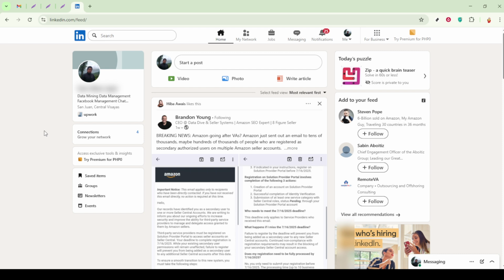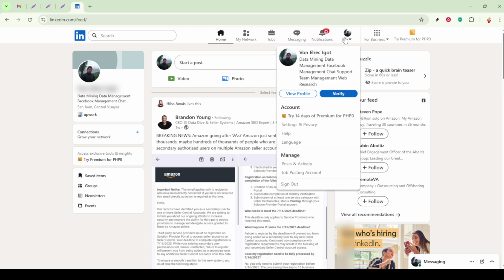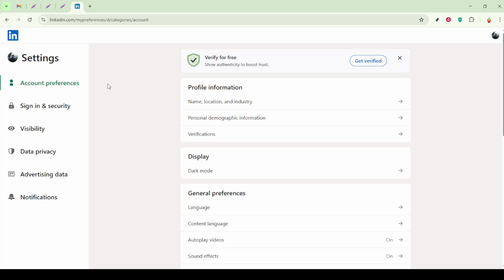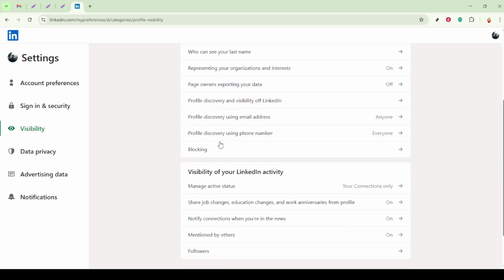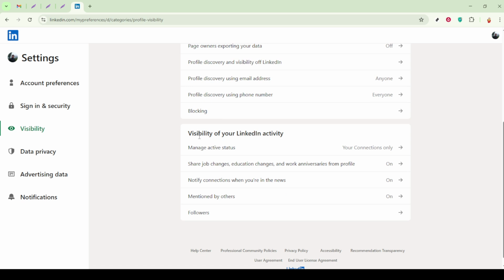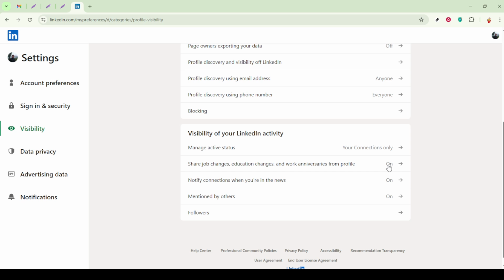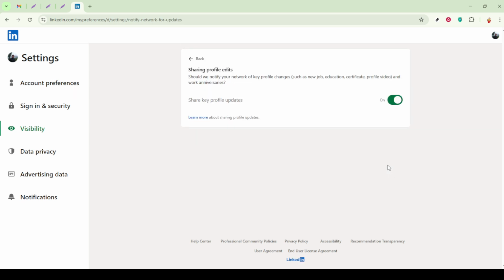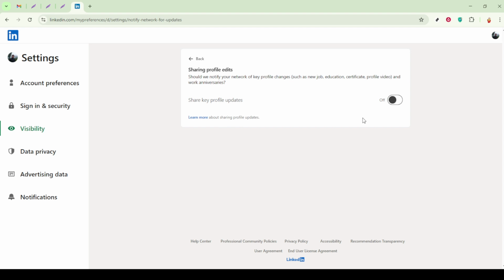How to Turn Off Notifications on LinkedIn When Updating Your Profile [2026 Easy Guide]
In today's video we cover how to turn off notifications on linkedin when updating your profile,linkedin profile update notification settings,stop linkedin notifications when editing profile,disable linkedin profile update alerts,linkedin privacy settings,turn off profile change notifications linkedin,linkedin notification control,linkedin tutorial,how to edit linkedin without notifying,linkedin tips and tricks,linkedin update privacy,hide profile updates linkedin,linkedin profile settings,linkedin alert settings,manage linkedin notifications